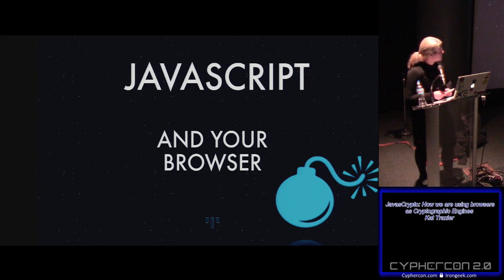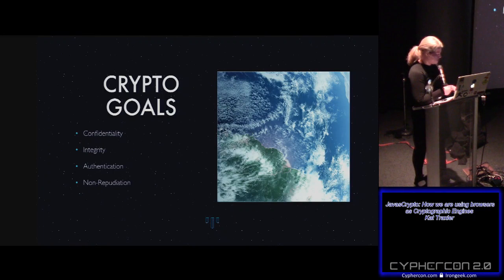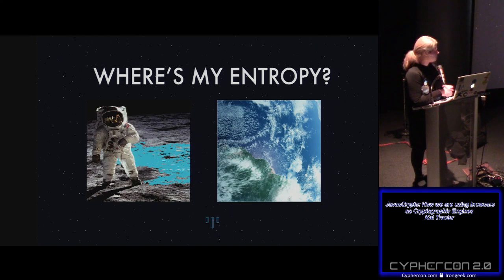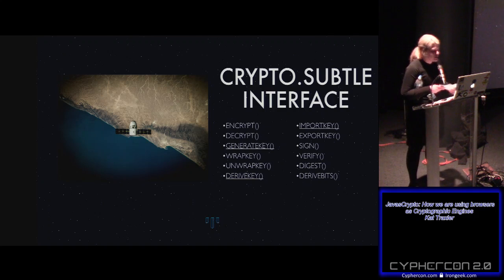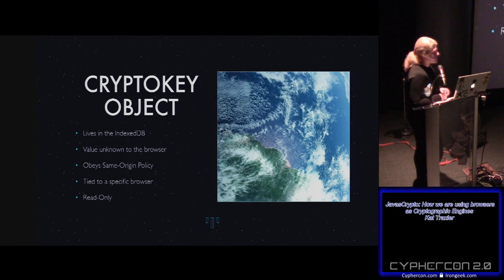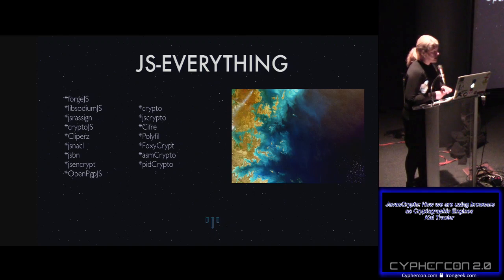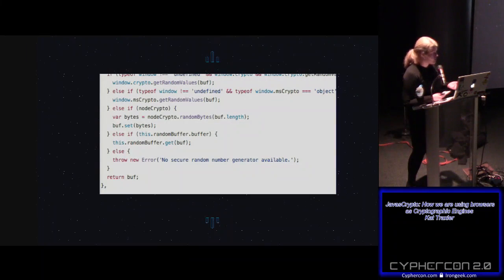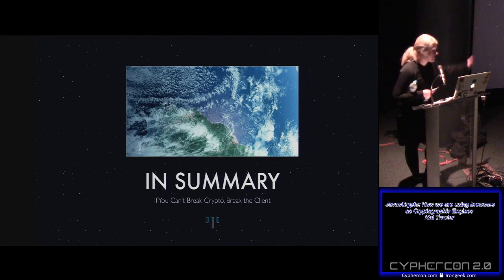CypherCon 2 203 JavasCrypto How we are using browsers as Cryptographic Engines Kat Traxler